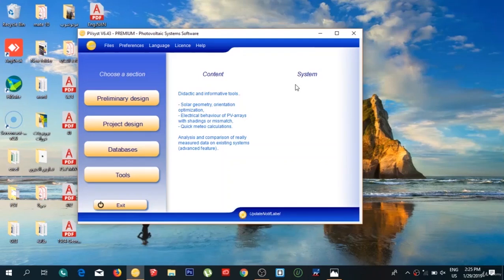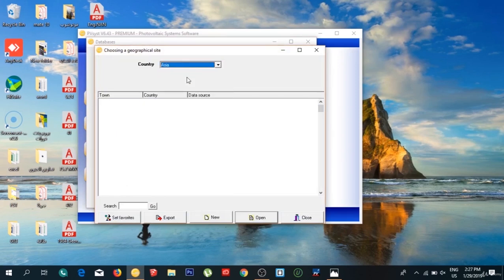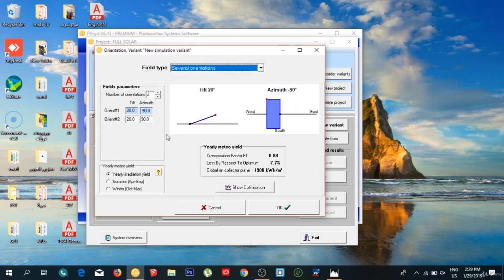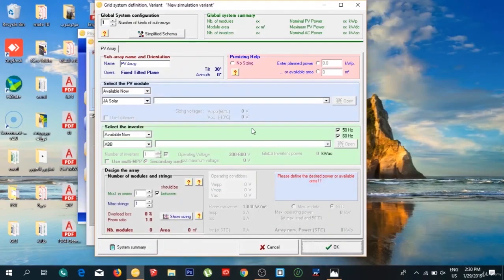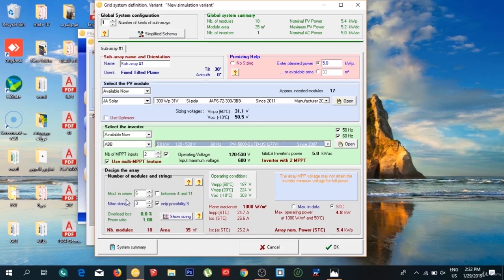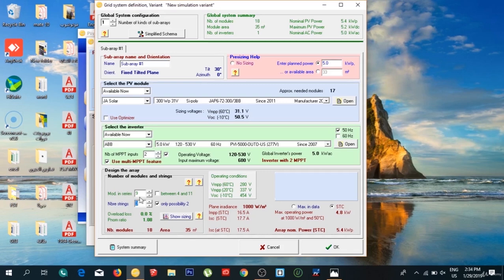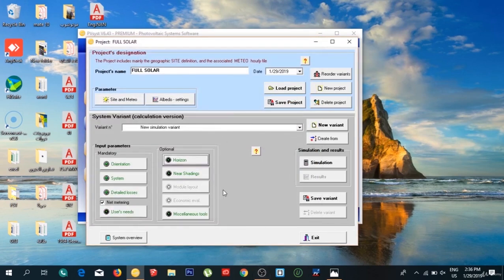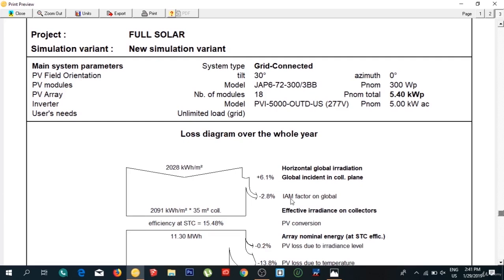4.5 - Программное обеспечение для проектирования. Введение в PVSYST